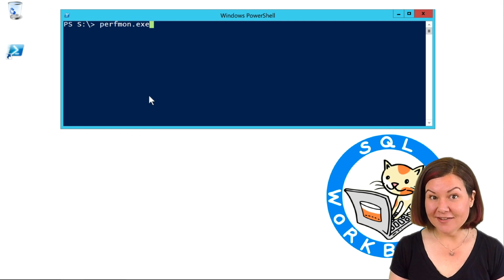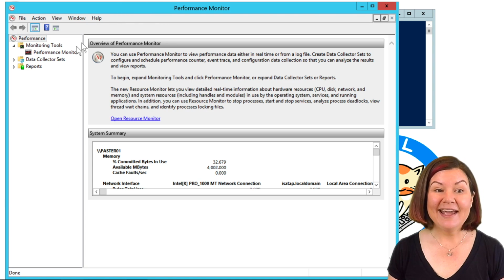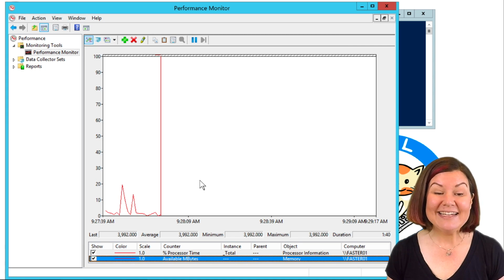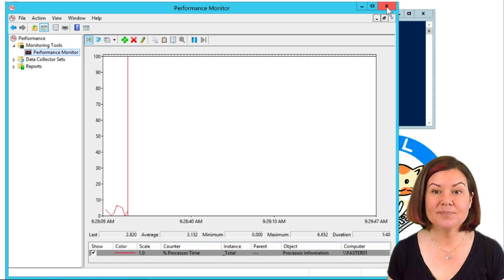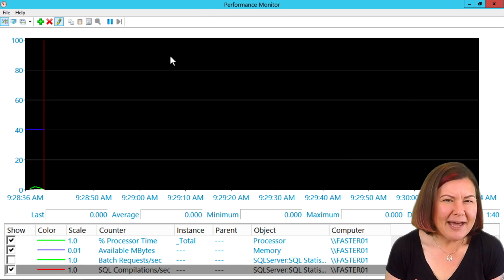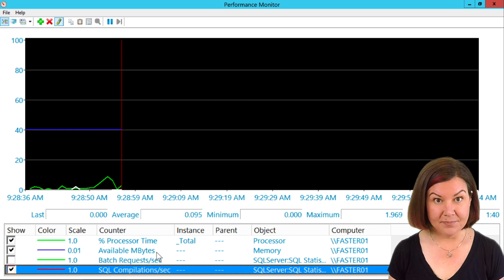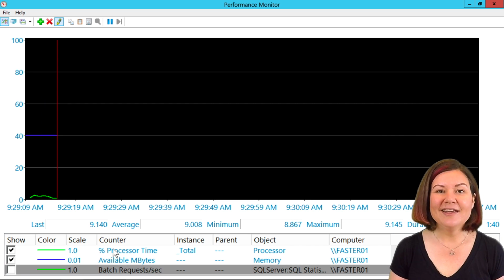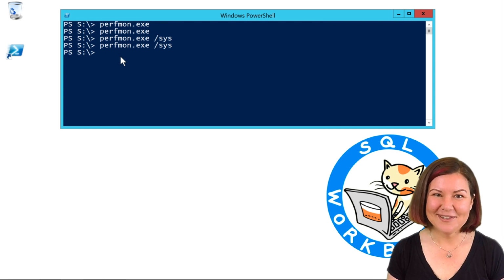Run perfmon.exe /sys to remember your perfmon counters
By default, perfmon.exe doesn't remember your perfmon counters and configuration. Kendra shows you how to use the /sys extension to make using perfmon faster and easier.